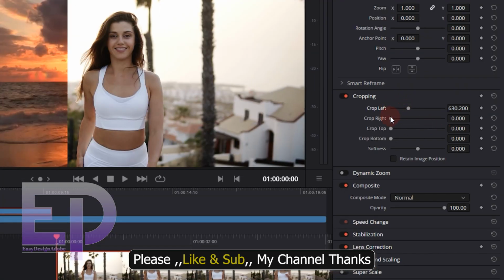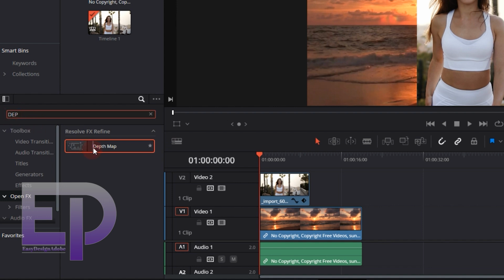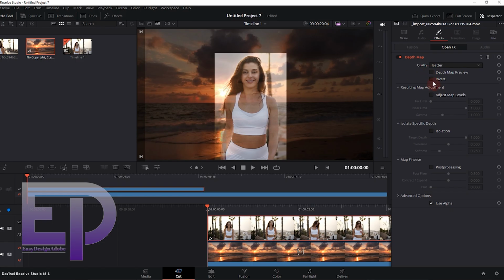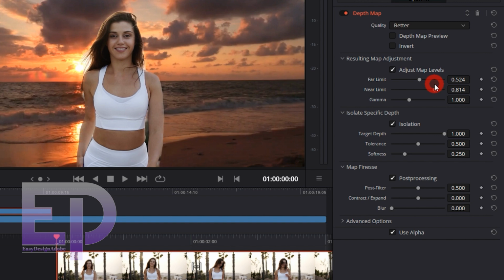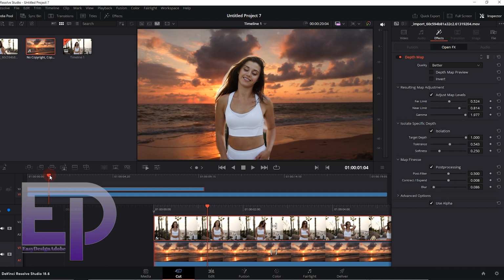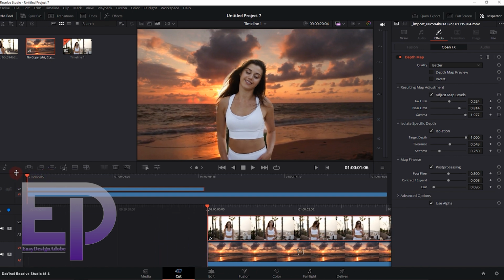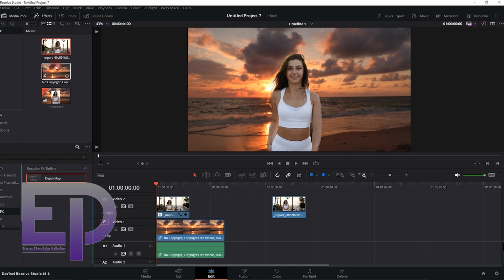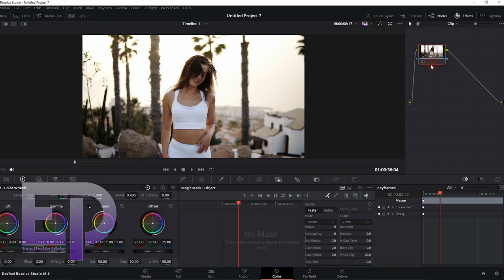Who is King🔥 ! Remove Background II Premiere Pro VS 🔥DaVinci Resolve🔥 & Capcut !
Hello everyone, I'm Chris, today we want to have a new comparison video, between Premier Pro, Cap Cut, and DaVinci Resolve, and the title of the video is REMOVE BACKGROUND.
Because I spend a lot of time making videos.
more tutorials...